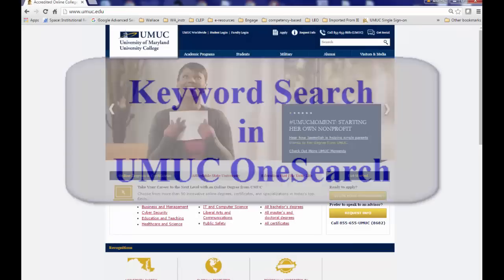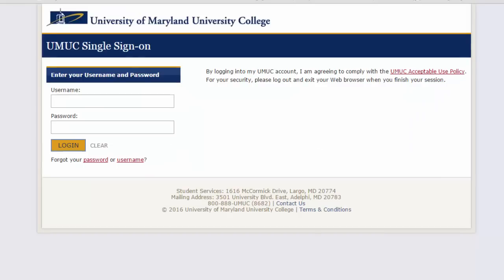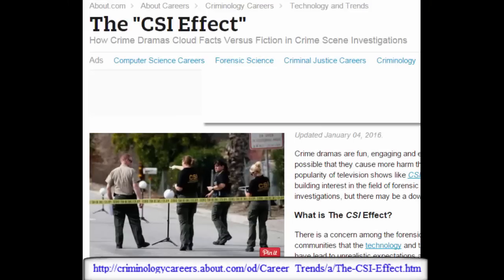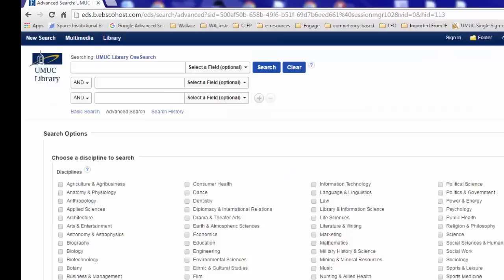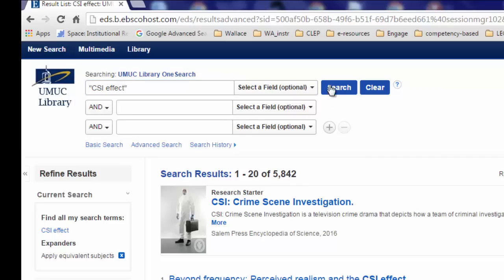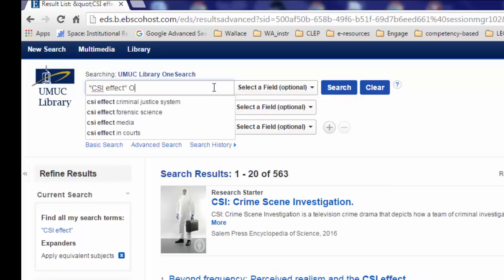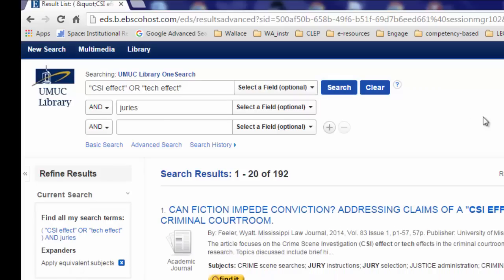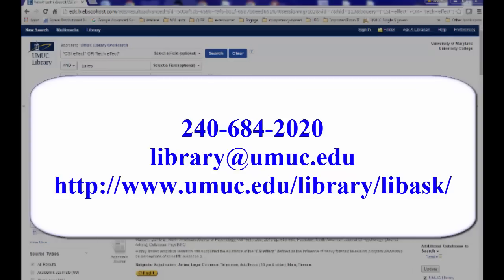UMUC Library Services Tutorial Series - Keyword Search